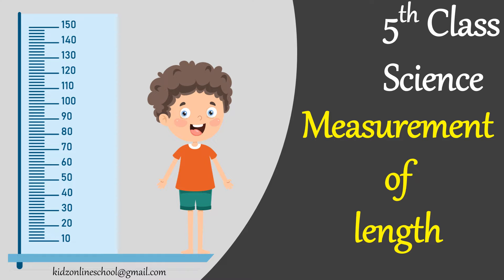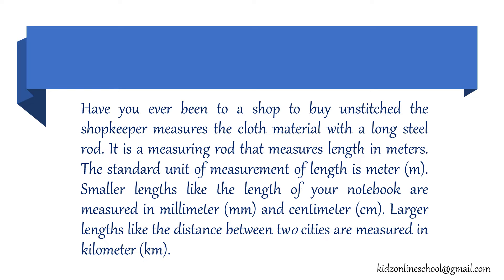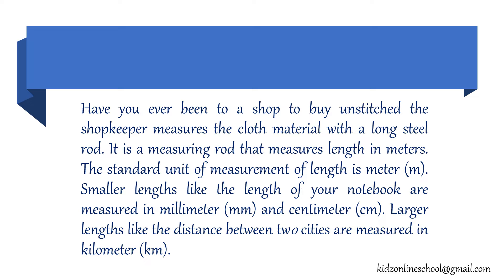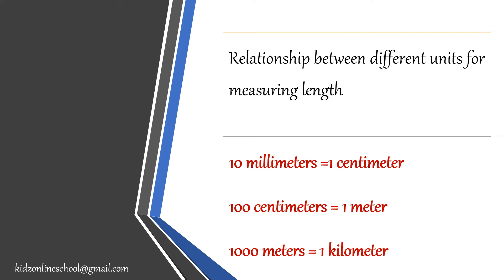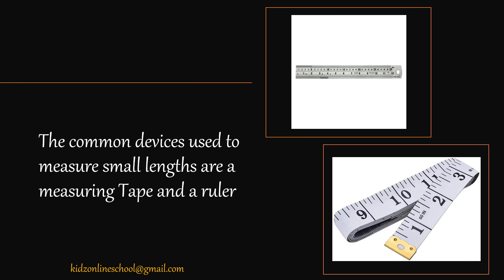Measurement of length || Chapter 14 || 5th Class - Science || Class 5 || Grade 5 || CBSE || NCERT